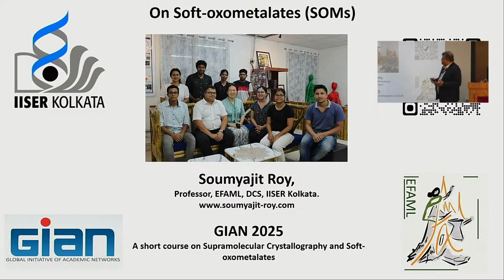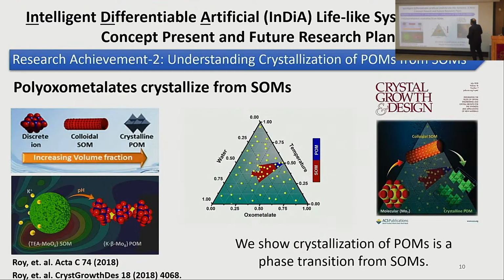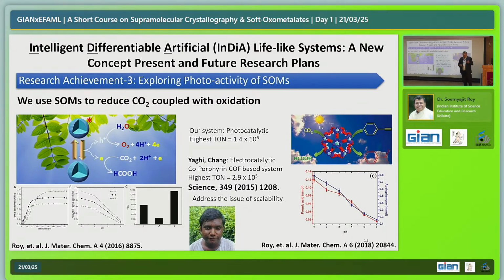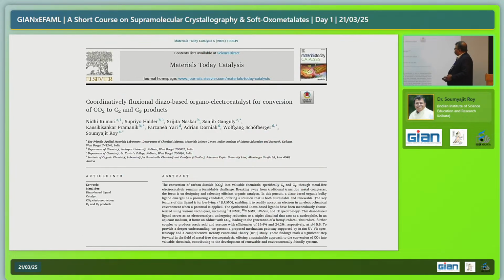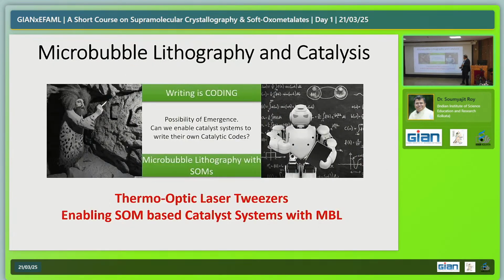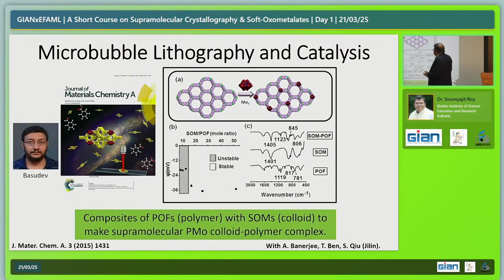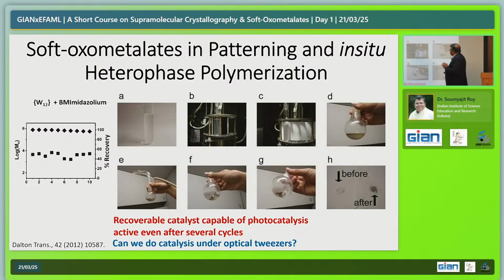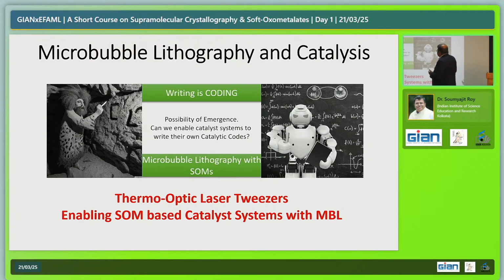GIANxEFAML | A Short Course on Supramolecular Crystallography & Soft-Oxometalates | Day 1 | 21/03/25